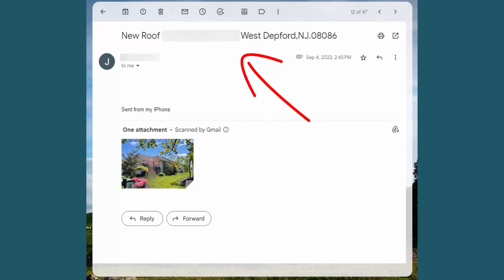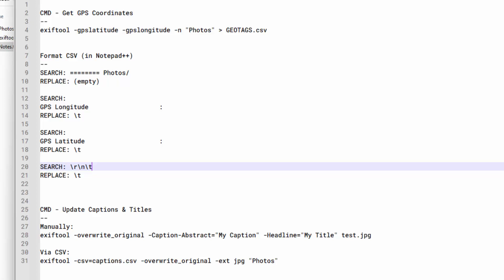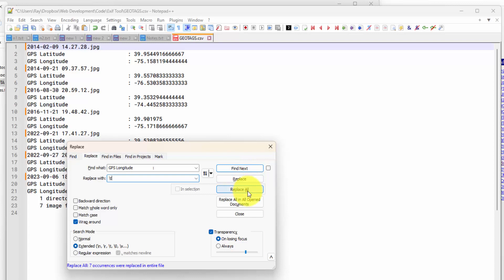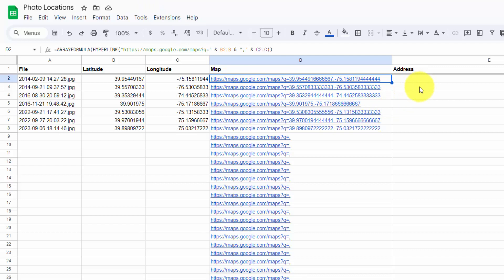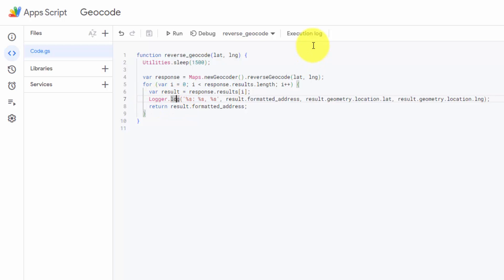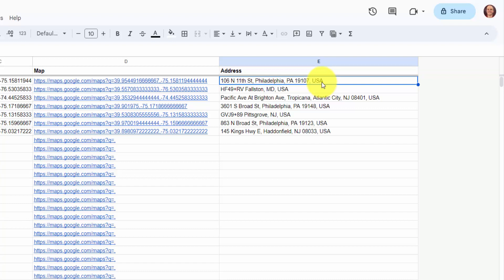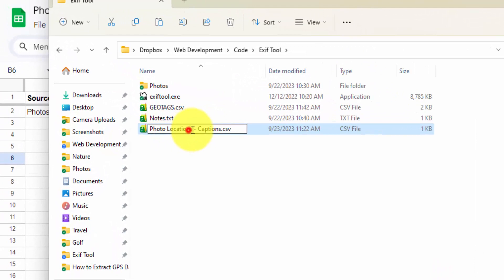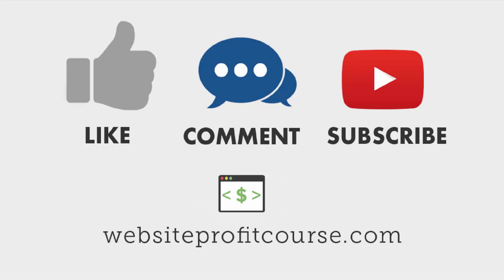How to Extract GPS Coordinates from Photos & Convert Latitude/Longitude to a Physical Address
I'll show you how to get the GPS latitude & longitude that's embedded in your photos into a spreadsheet, then automatically convert that data to the closest physical street address. Pretty cool, huh?

Video chapters:

Intro - 00:00
View file properties - 00:41
Get ExifTool - 01:16
Command to extract GPS data - 01:44
Run with Command Prompt - 02:44
Format CSV - 03:41
Google Sheet with map - 05:32
Google Apps Script - 06:32
Get physical address - 09:25
Update photo captions - 11:10
Now take action - 14:50